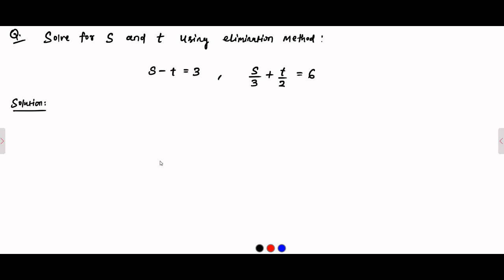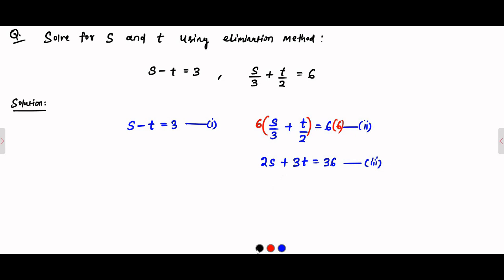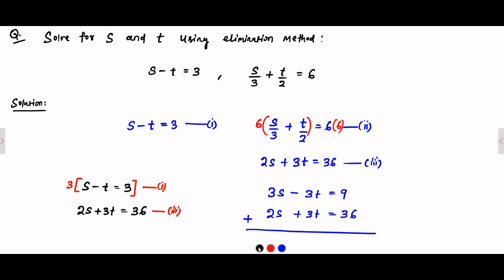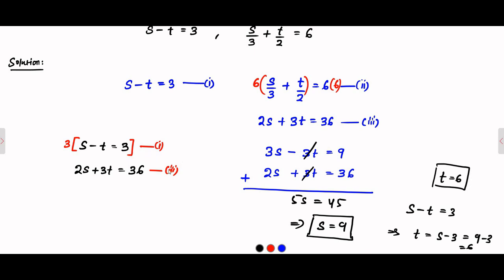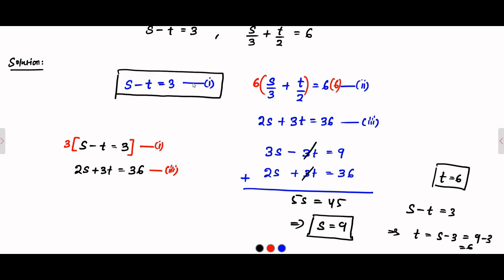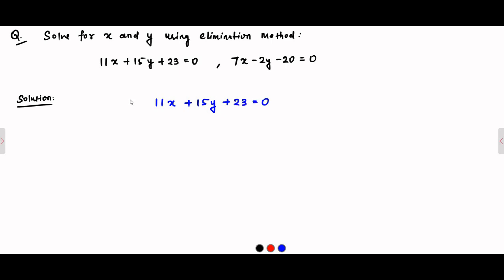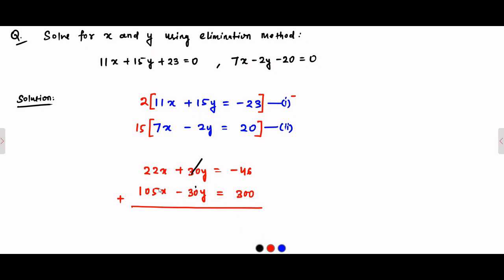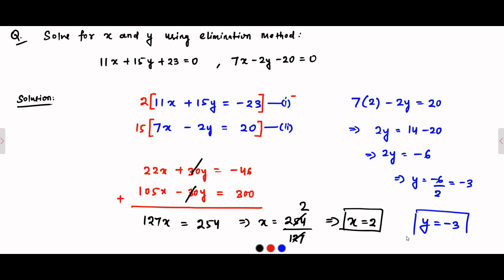Solving Linear Equations In Two Variables | Elimination Method | Questions 2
In this video, we are going to discuss some questions related to solving linear equations in two variables through elimination method.